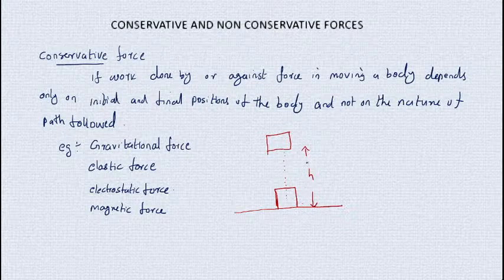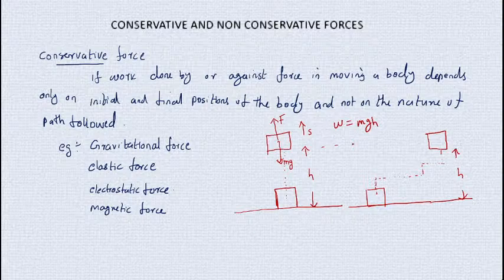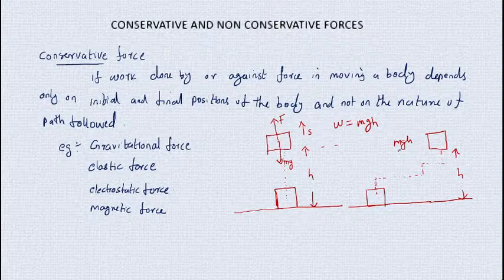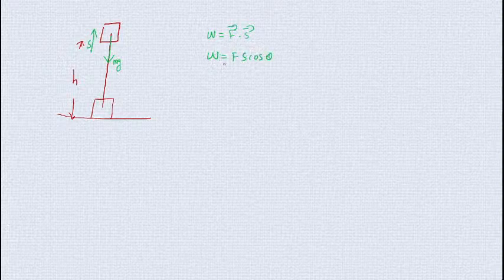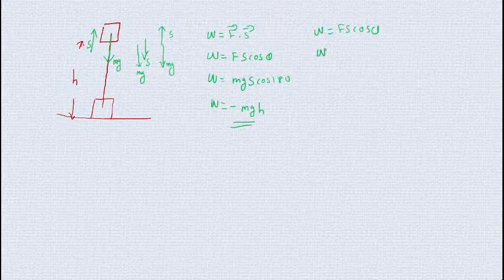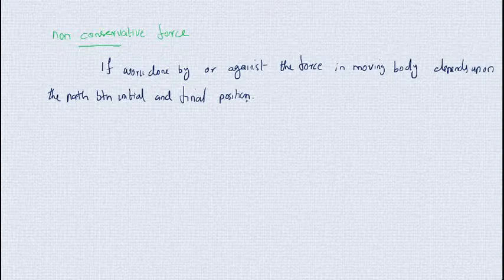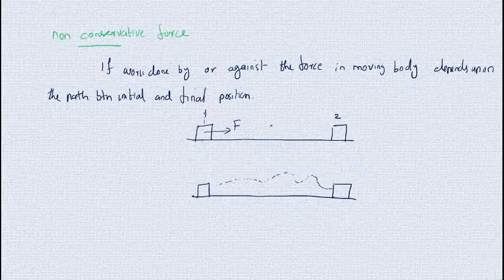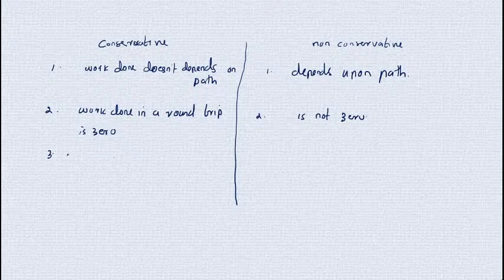LIVE PHYSICS CLASS || CONSERVATIVE AND NON CONSERVATIVE FORCE || POTENTIAL ENERGY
Conservative Forces :
Conservative forces are those for which work done depends only on initial and final points.
For example, Gravitational Force, Electrostatic Force

Non-Conservative Forces :
Non-Conservative forces are those where the work done or the kinetic energy did depend on other factors such as the velocity or the particular path taken by the object.

RITO ANTO I # PHYSICS TEACHER #
# PHYSICS TEACHER